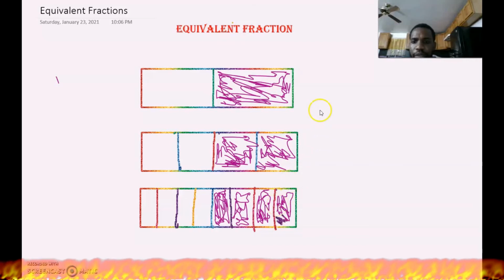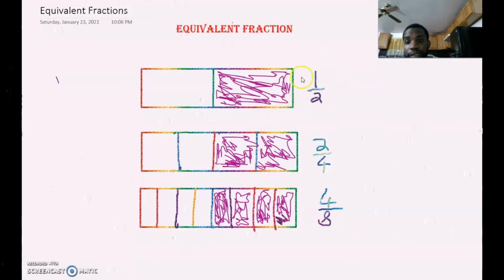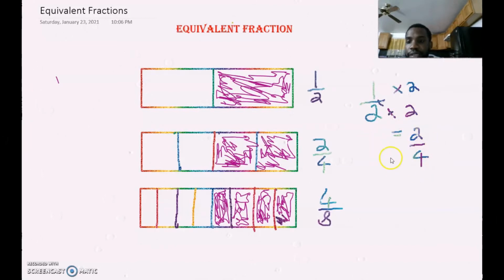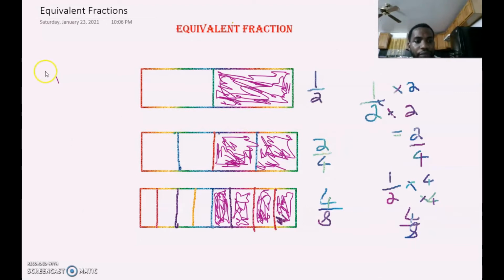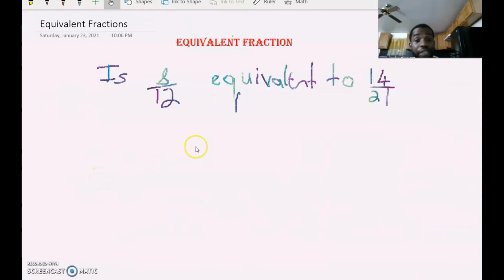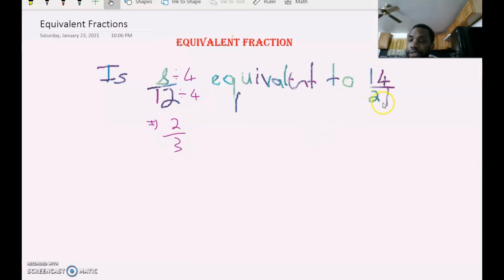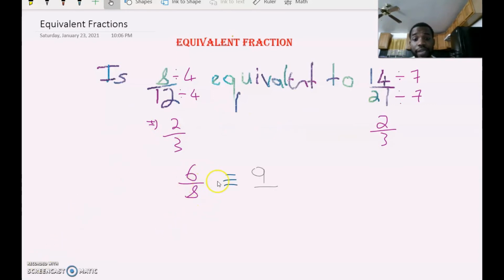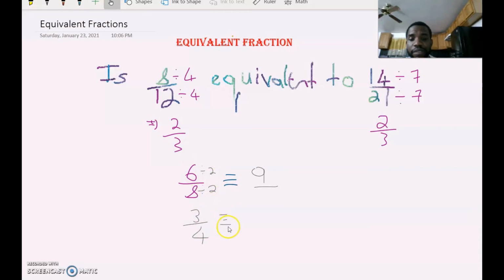Equivalent Fractions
Understanding equivalent fractions, simplifying fractions, proving fractions are equivalent